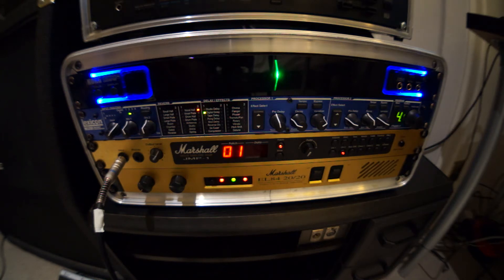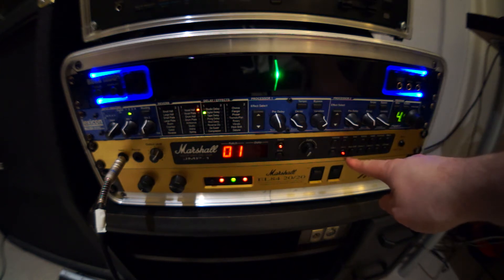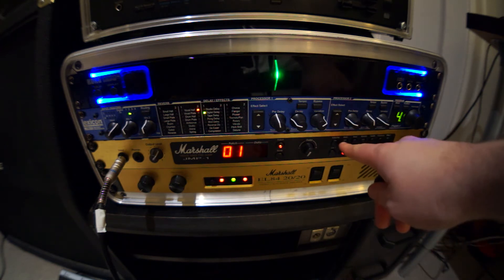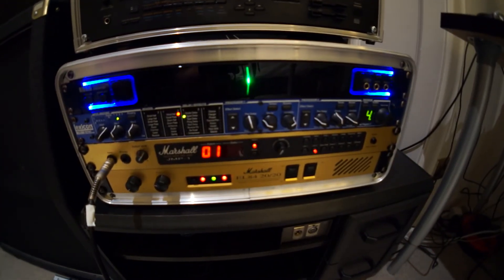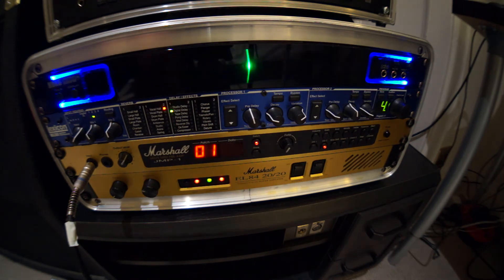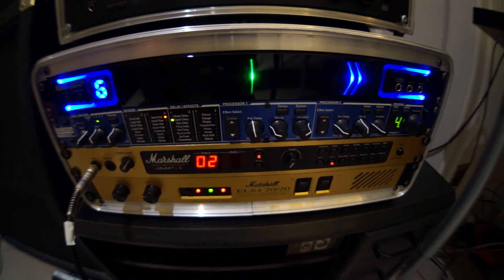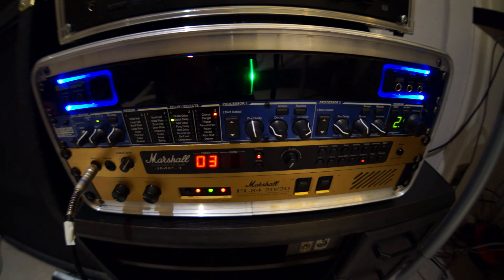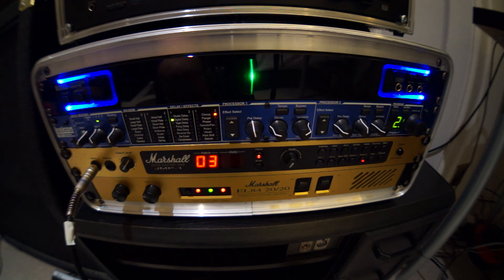Marshall JMP-1 Preamp + EL84 Power Amp Review